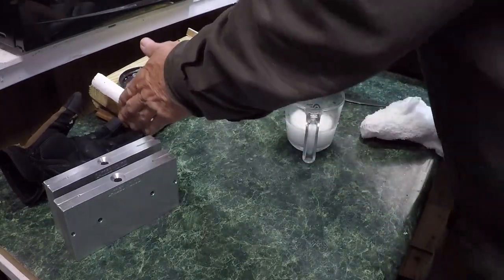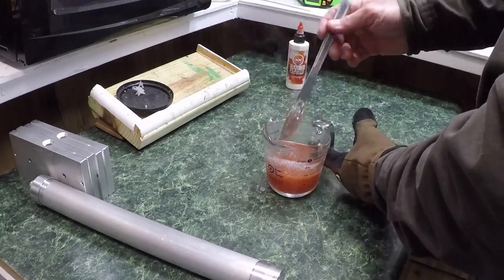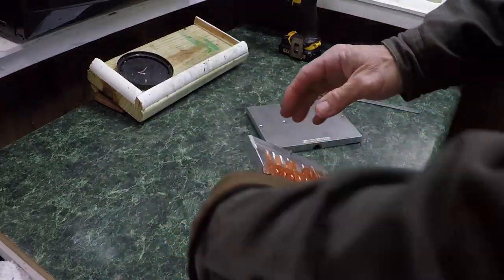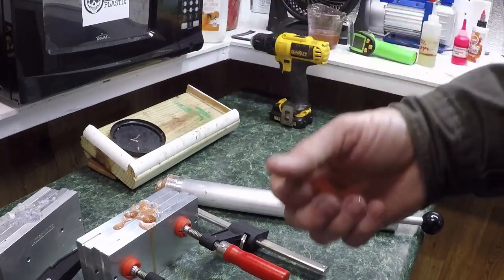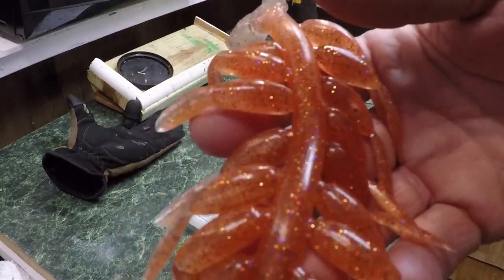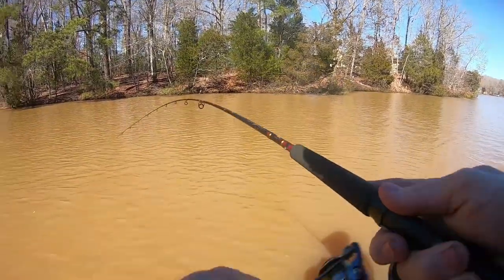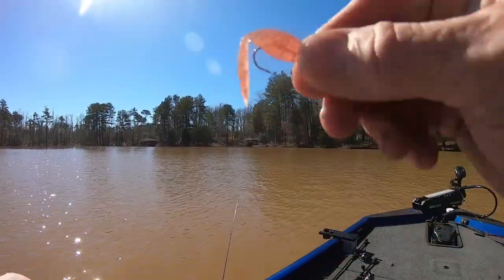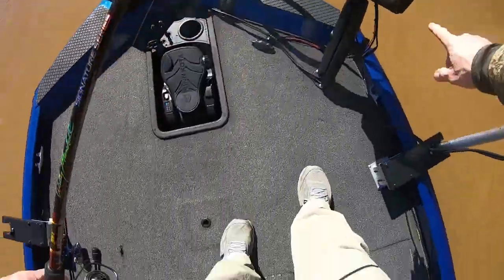Fire Orange Tadpole Crappie Bait PTC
The water is still stained bad but the fish got to eat. Lets try a new bait that I just got the mold a few days ago. Orange is suppose to be a good stained water color, most use it for a tail color but we are going to make the whole bait orange.

֎ Date Recorded: Feb. 2021

֎ Location: Lake Gaston Va.

֎ Rod/Reel: 7' light action rods, 1000 size reels

֎ Line: 4 lb. Sunline Super Mono, P-Line FloroClear

֎ Bait/Lure: Hand injected Tadpole body

֎ Boat: 2018 Triton TX 18.  115 Mercury

֎ Depth Finder: Lowrance Hook 5. Garmin EchoMap 93sv/LiveScope